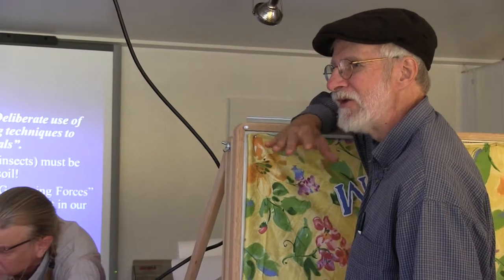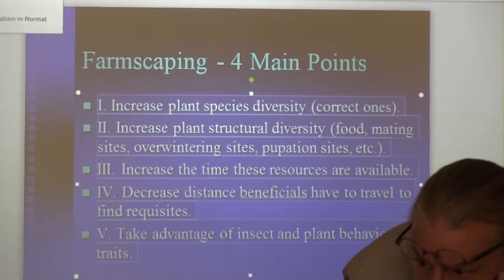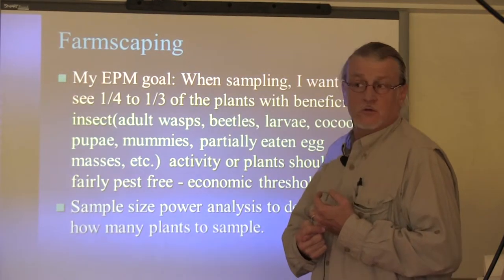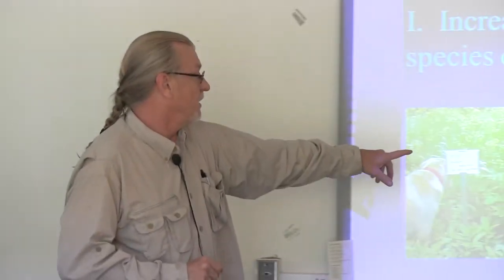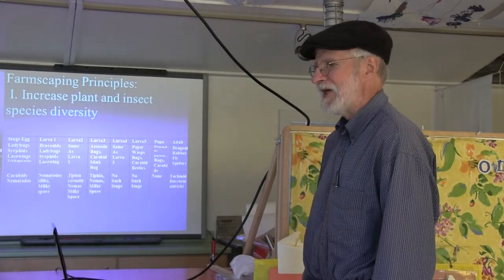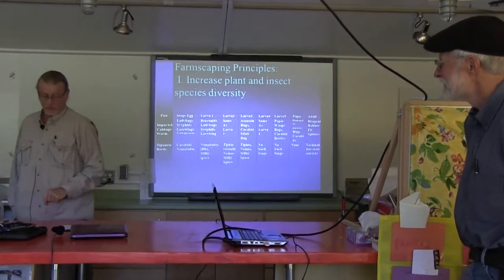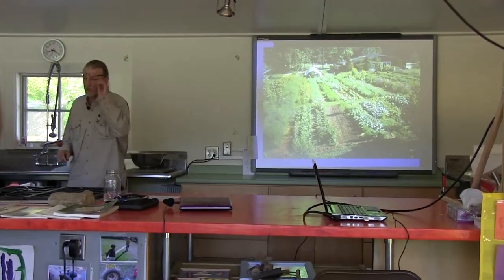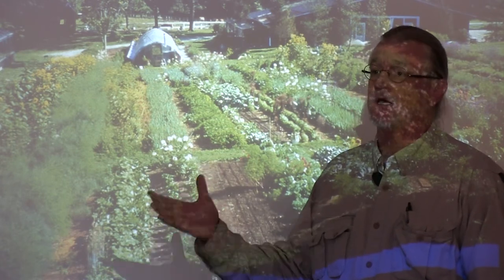Farmscaping with Dr. McBug 4